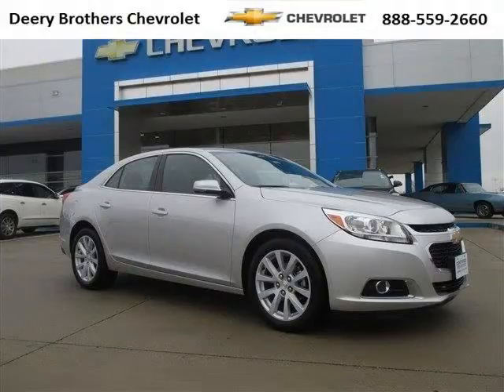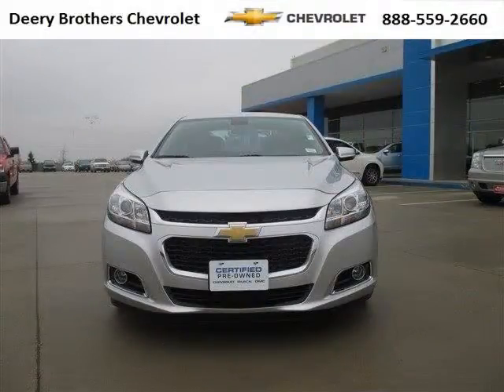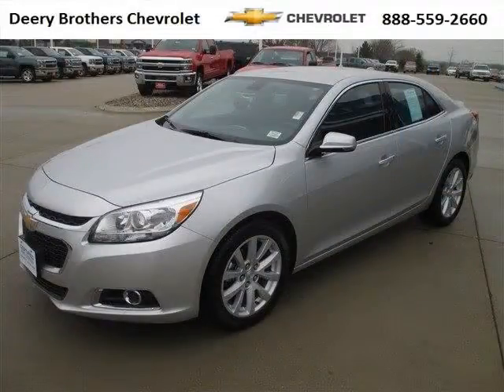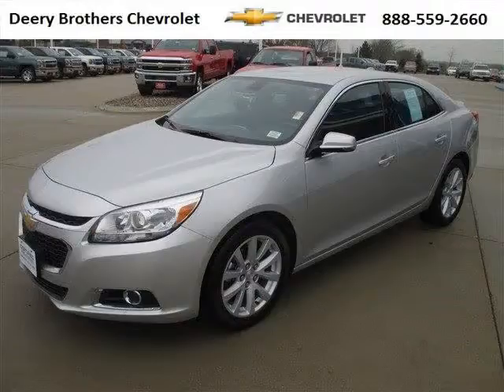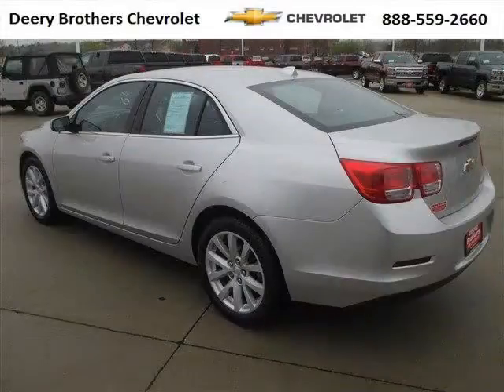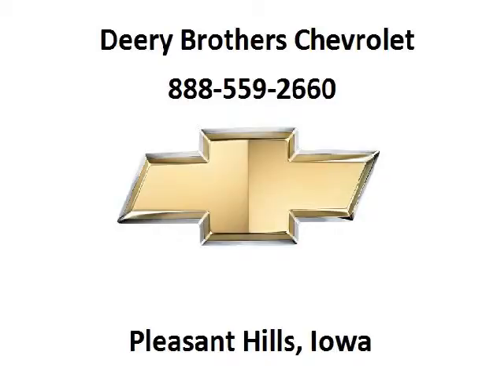Used 2014 Chevrolet Malibu Ames IA